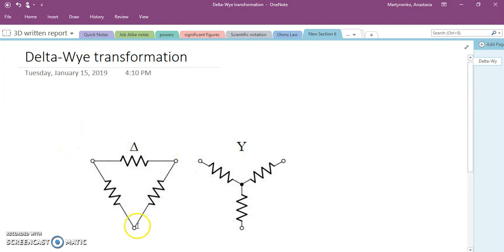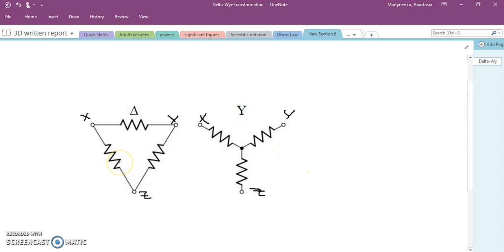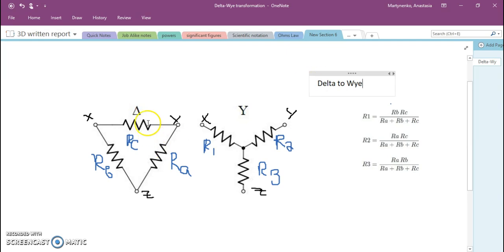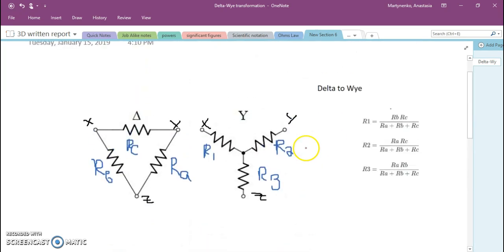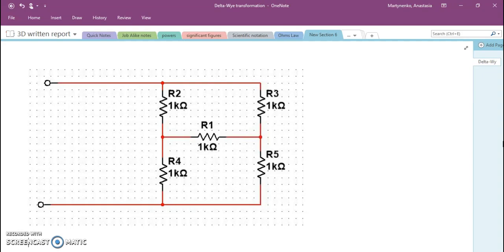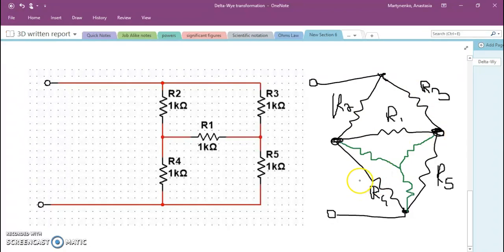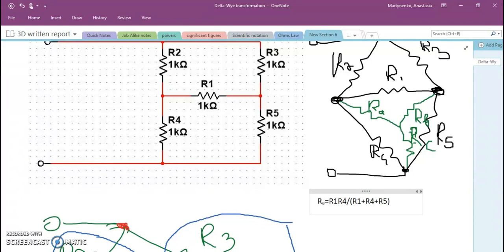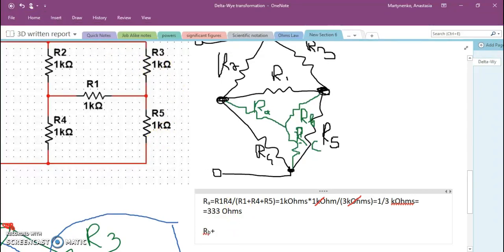Delta wye part 1